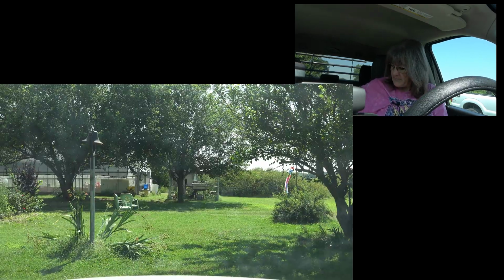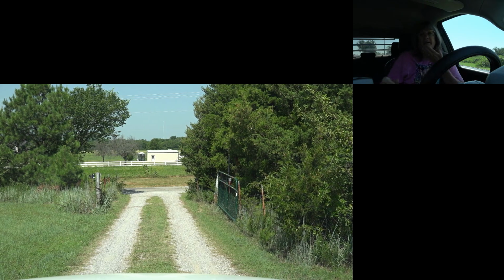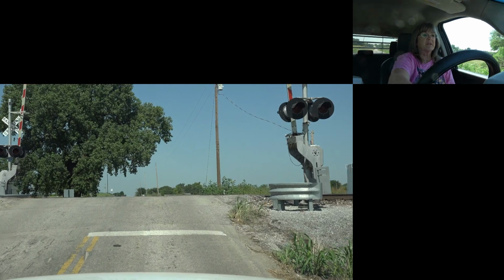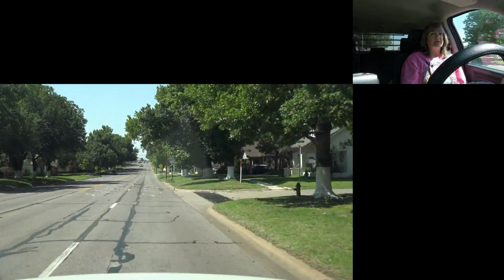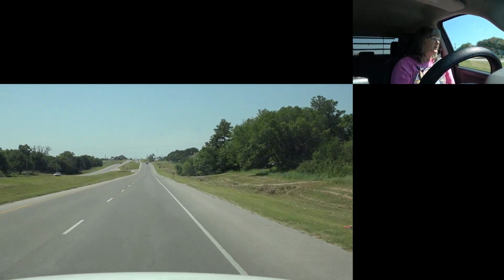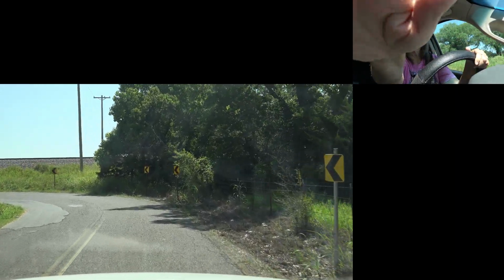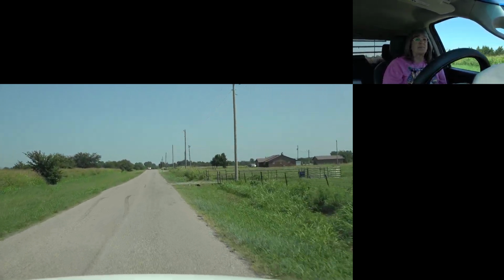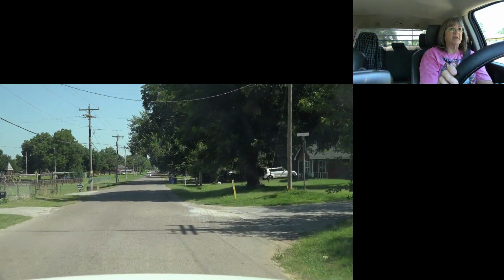No. 0200 - Dual Cam Experiment 2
Giving this dual cam experiment another go and chit-chatting a little...  I think this time I have the bugs mostly worked out.  Do you like this dual cam format or the single cam better?  Let me know, your feedback is important to me!